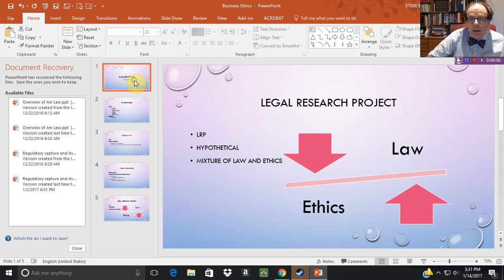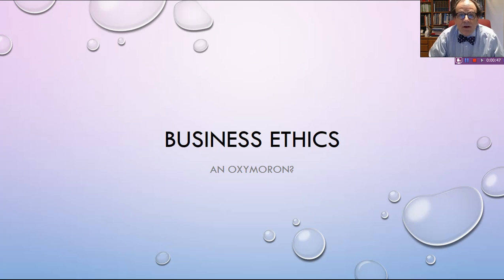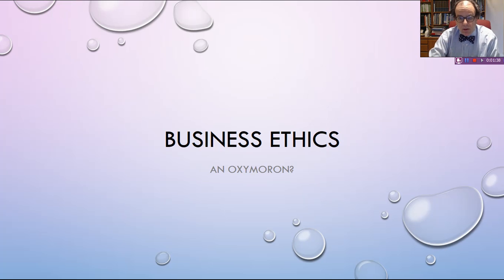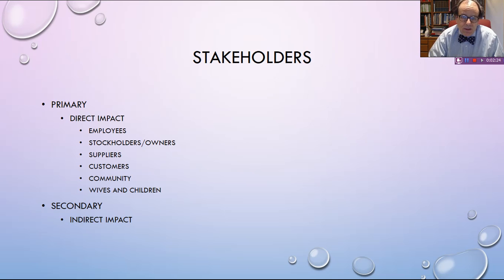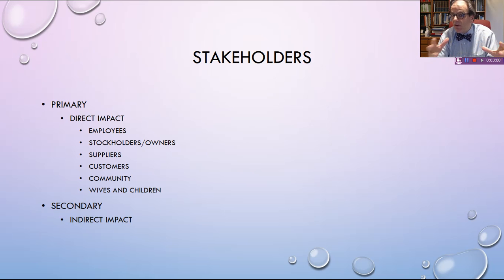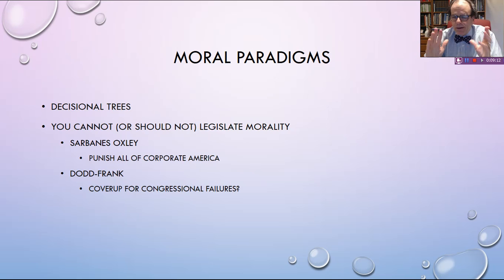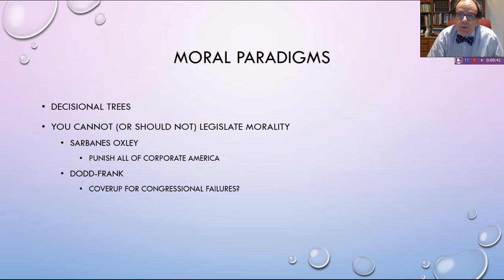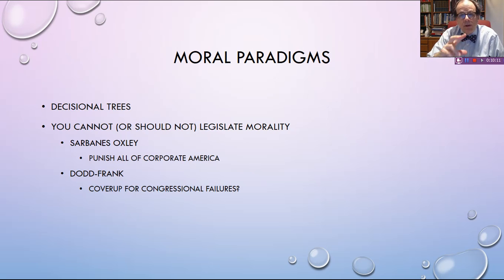Ethics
PowerPoint lecture on Ethics for Legal Environment of Business